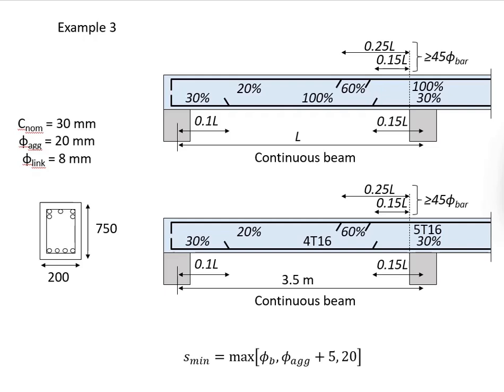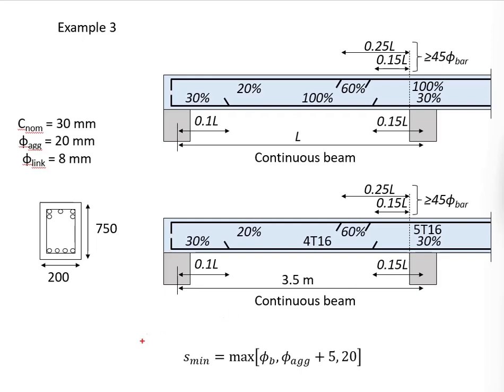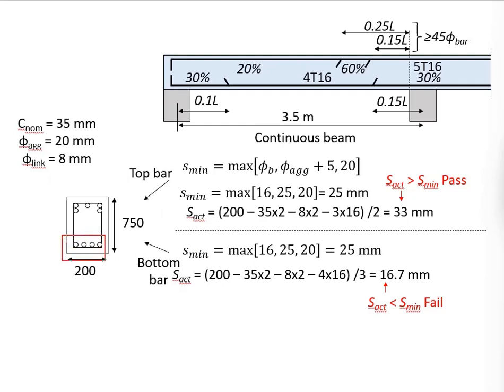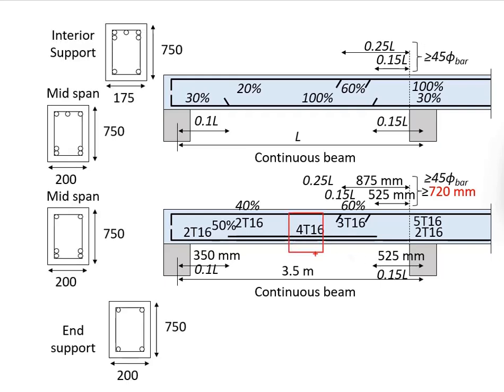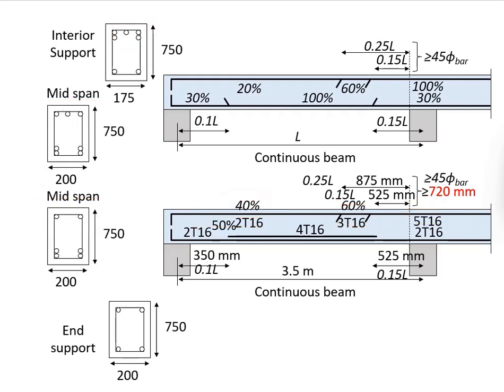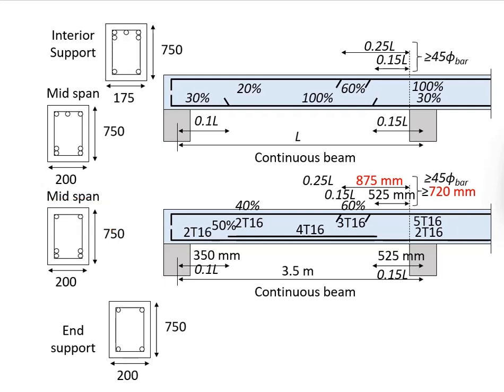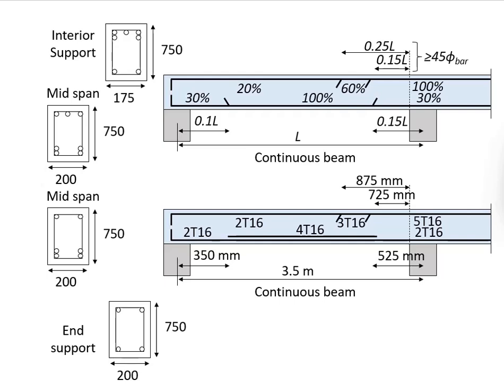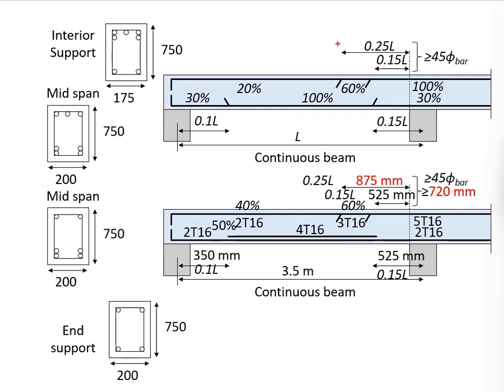7.35 Curtailment example 3 beam continuous